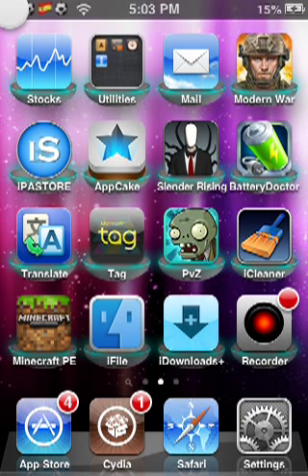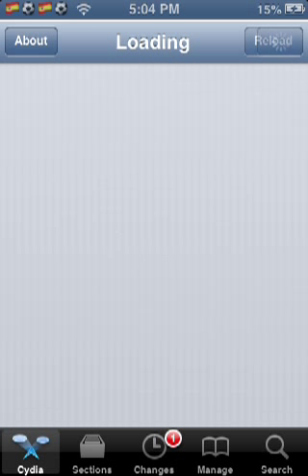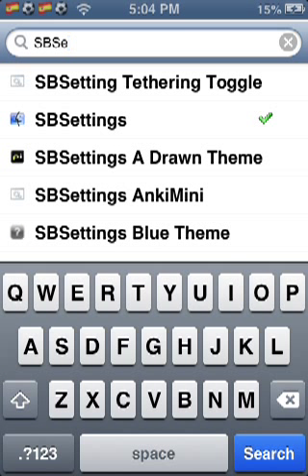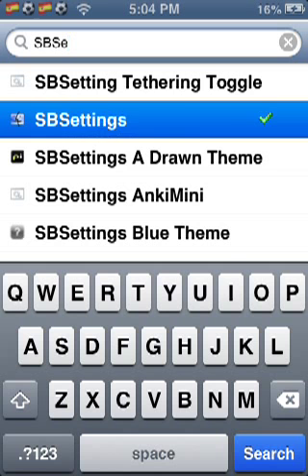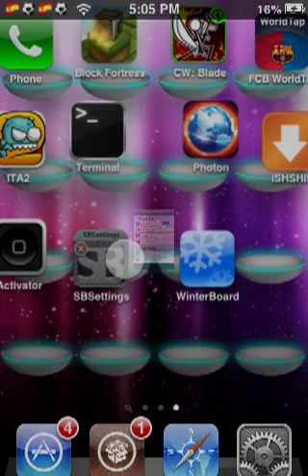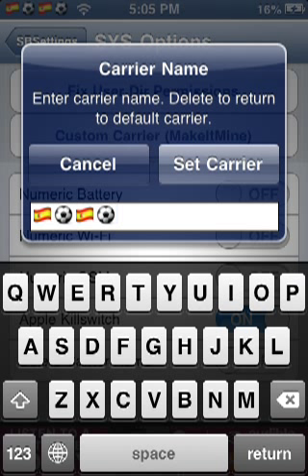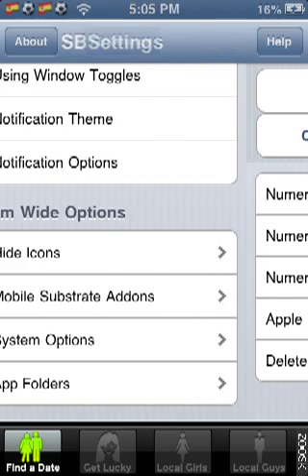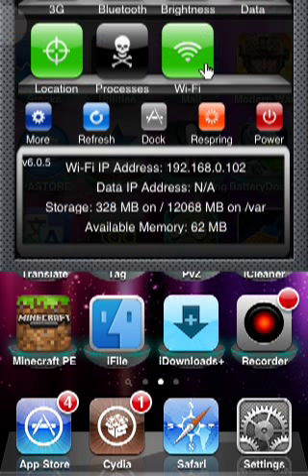How to change the carrier name on iOS with SBSettings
This shows you how to change the carrier name on iPhone, iPod, and iPad. The video also shows how to configure settings features without launching the settings app. This is cool to show off and trick your friends or change it because you don't like it. Hope you like it!